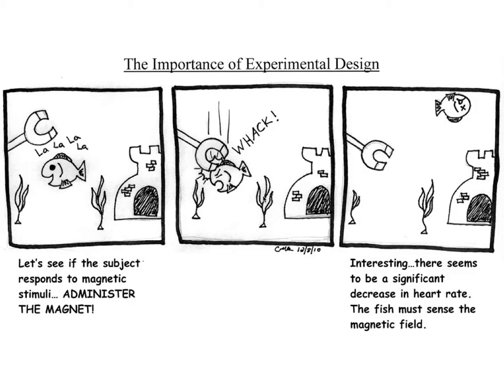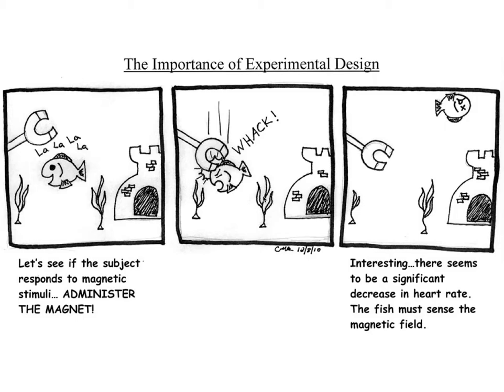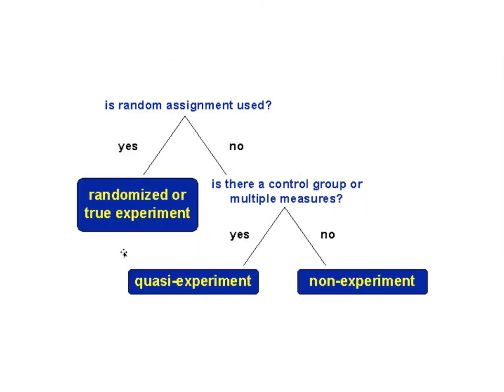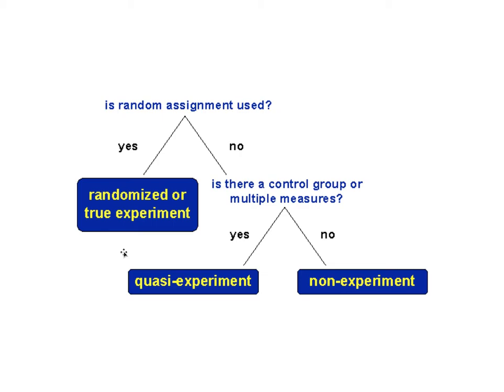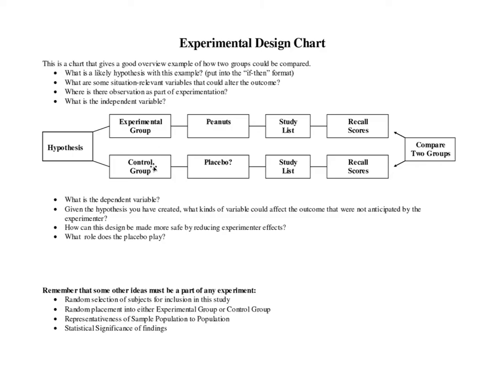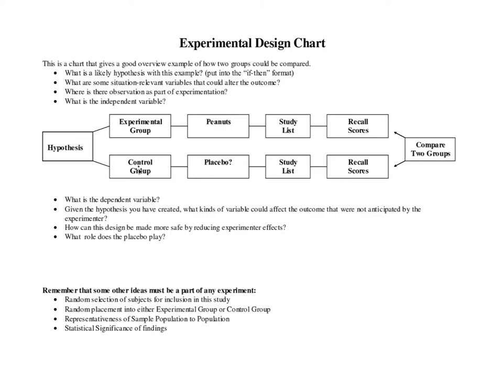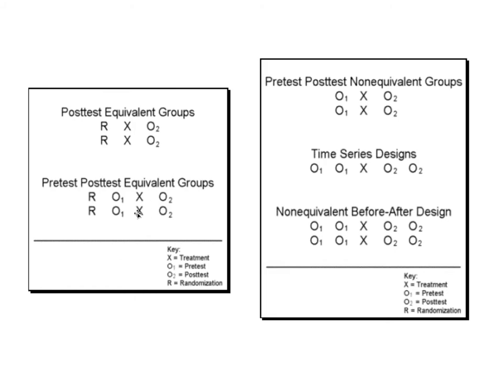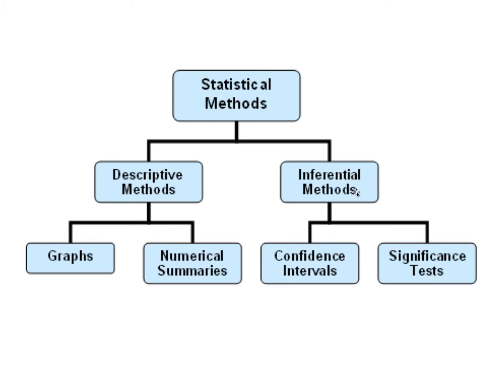Experimental Design and Analysis Plans